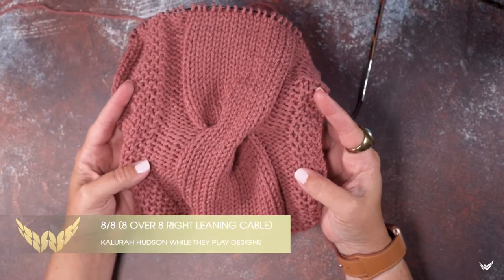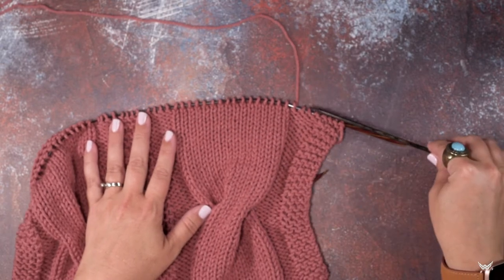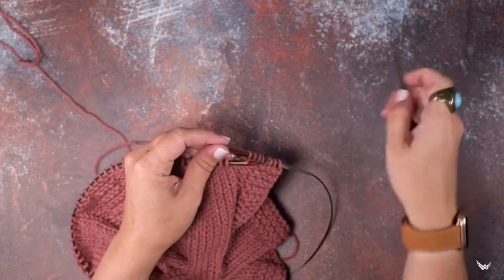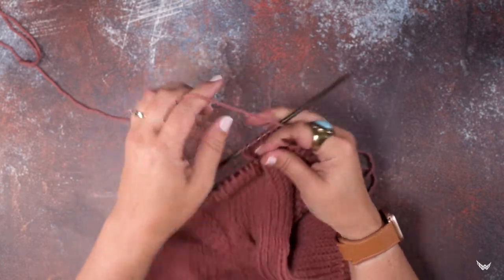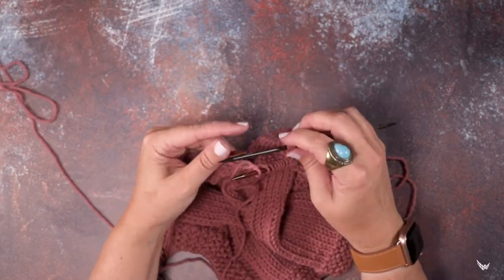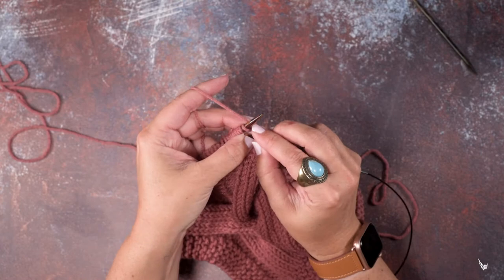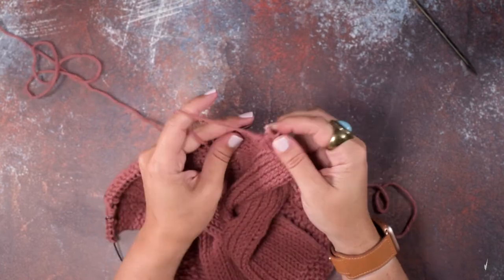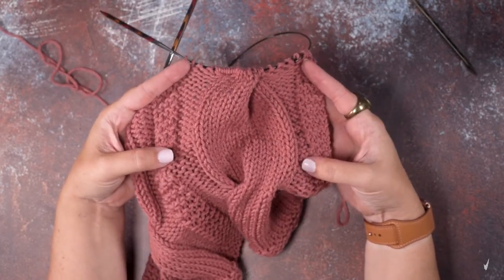8/8 RC (8 OVER 8 Right leaning Cable)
In this video, I show you how to work the 8/8 RC cable. This is a 16-stitch cable that leans to the right. You will need a cable needle for this technique.